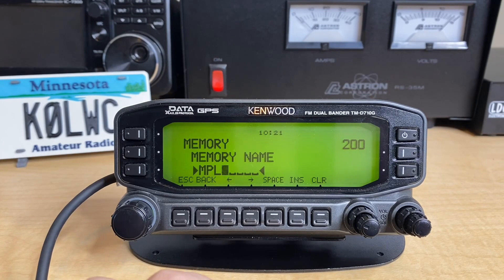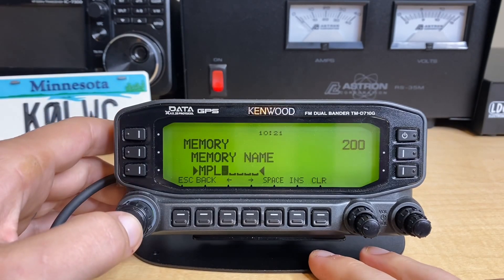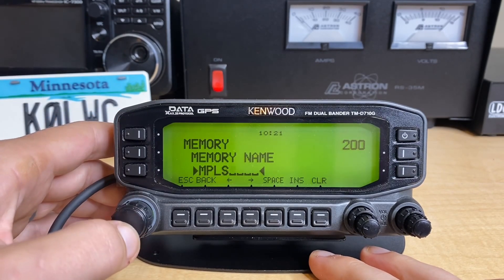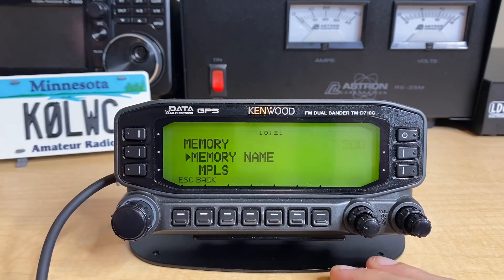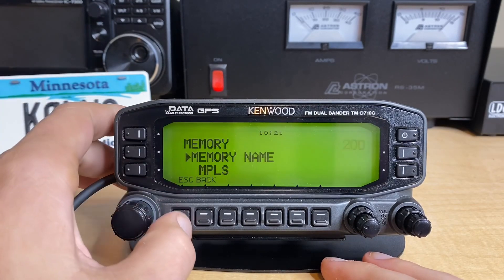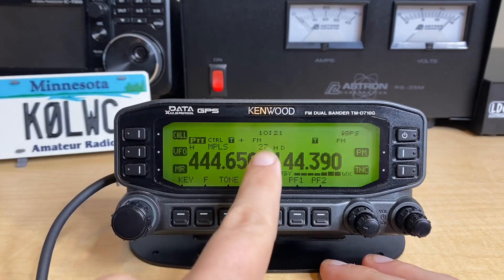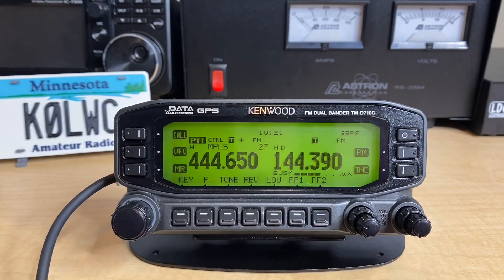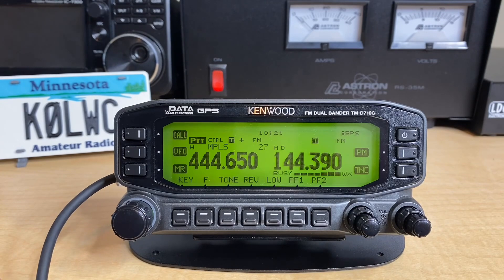Kenwood D710G: Programming Memory Channels The Easy Way!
The Kenwood TM-D710GA is a very popular ham radio — and I’m not surprised. I love mine! Programming memory channels into the Kenwood D710G is quite easy. You do have the option of buying the PG-5G programming cable for about $25, but it’s not too terrible to program it manually. This is the step-by-step profess on how to easily program your Kenwood D710GA radio!

0:12 - Setting up repeater in VFO mode
0:57 - Saving repeater as memory channel
2:29 - How to program channels name into memory